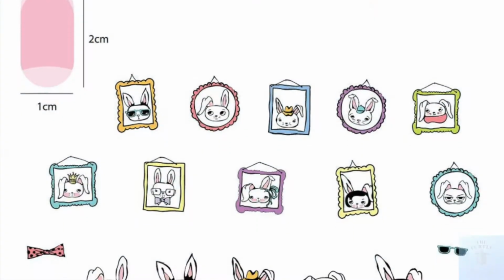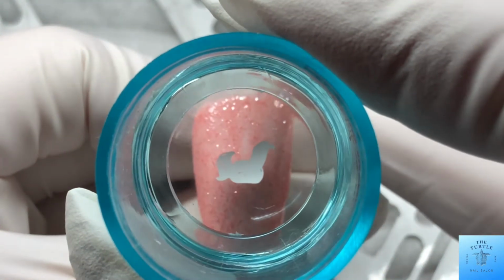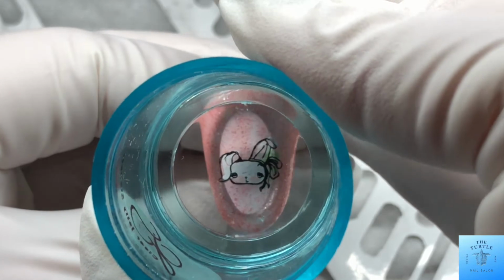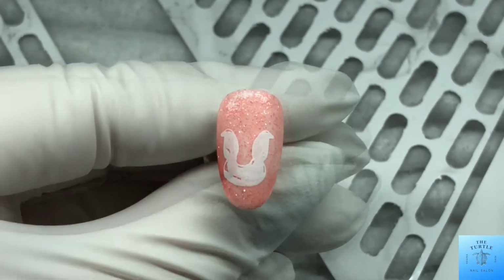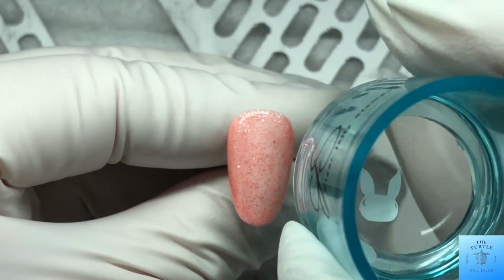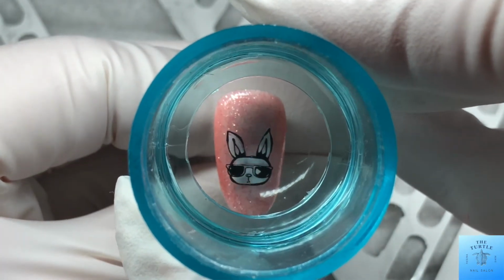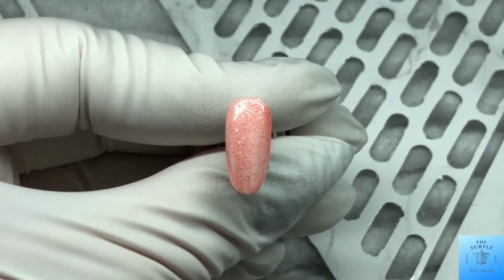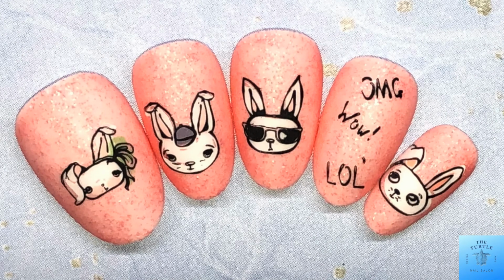Bunny Nails Featuring Clear Jelly Stamper Hipster Bunnies CJS H-65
In today's video I am encouraging spring to make an appearance with these adorable bunny nails!  Enjoy!

The following is a comprehensive list of products in my salon.  I don't use everything each day but if I have mentioned it in the video you will find it in the list below.  Cheers!

(CND products, Hempz products, Dannyco products, LCN products)
(CND products, Hempz products, Cinapro nail art stencils)
(Clear Jelly Stamper, MoYou London(disc), Wildflowers, Hempz, Ugly Duckling, Valentino, Fuzion Gel, EnVogue Nails, Medi Cool products)
(scrapbook organizer, picture frames for all certificates & licenses, Rose Gold 3 tiered cart, The Happy Planner products)
(table legs are gerton, Alex 5 drawer unit, Alex 6 drawer unit)
(drafting chairs, office chair, The Happy Planner products)

Products I film with

iPhone 8
iOttie phone mount
OPI Pedicure Scrub container filled with salt to create weight (the mount gets suctioned to the top of the lid)